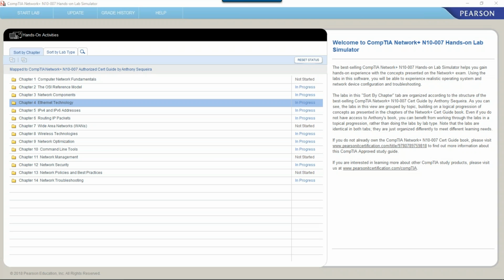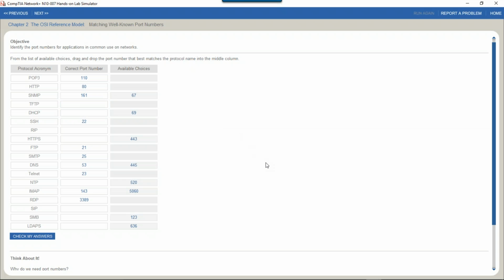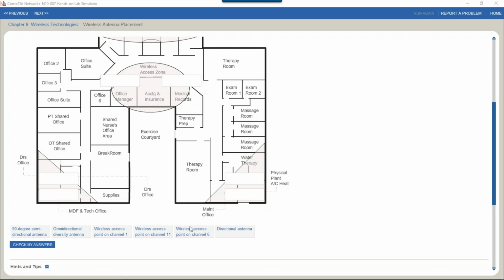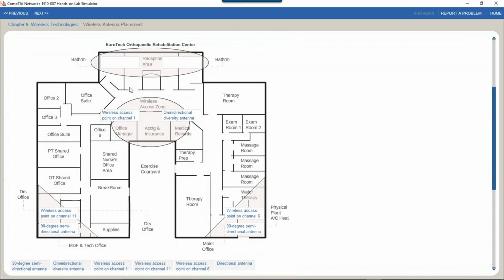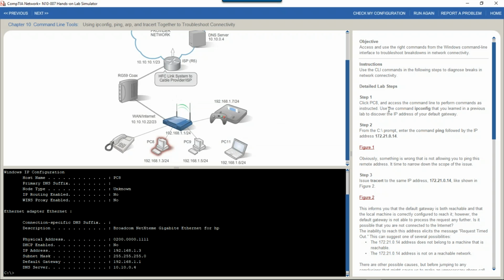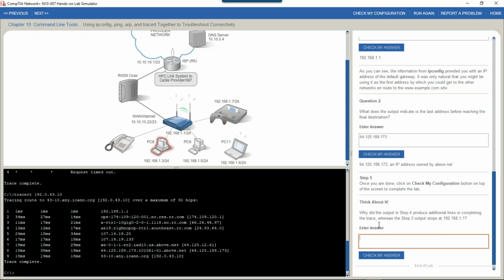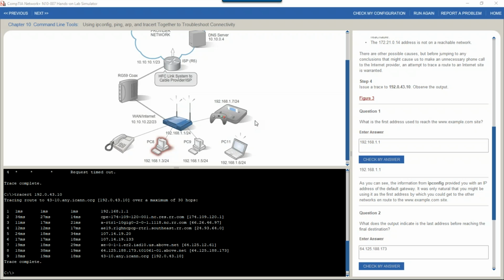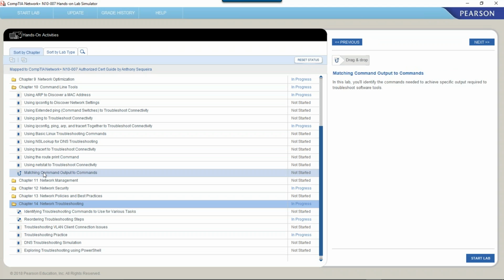Net+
Ports, protocols, Antenna placement, and network troubleshooting